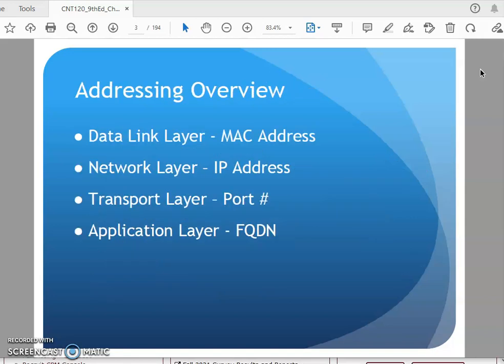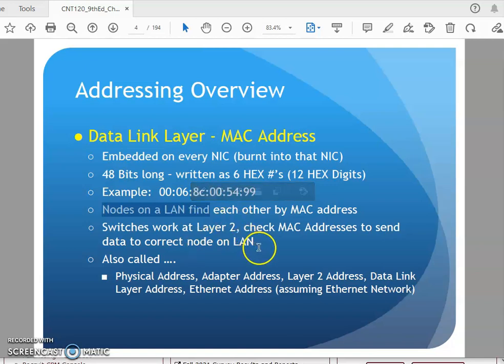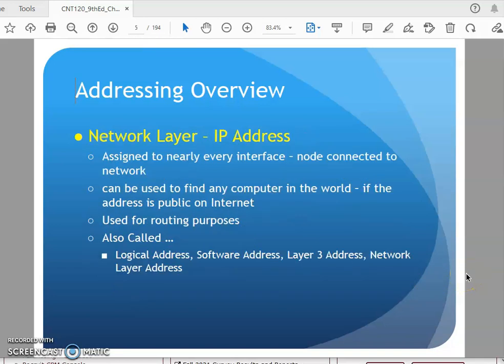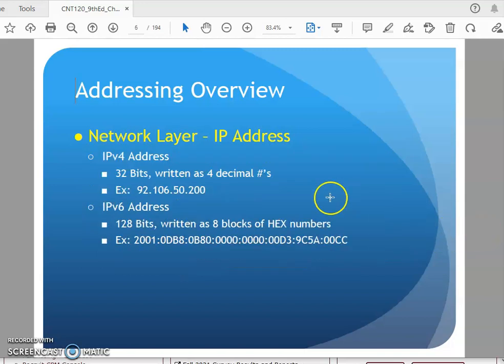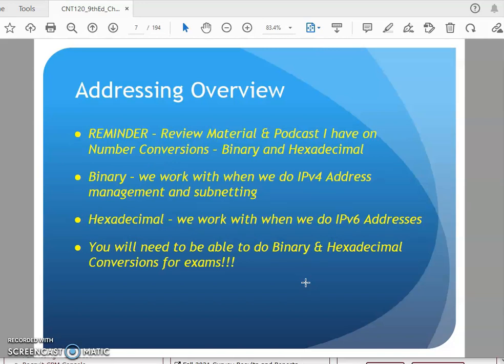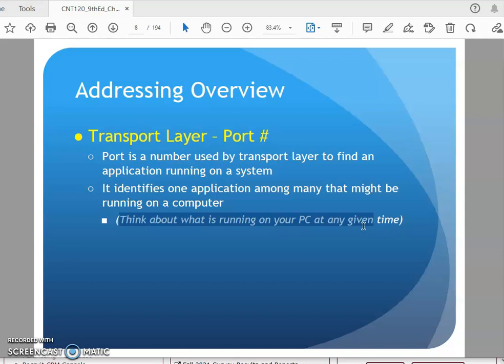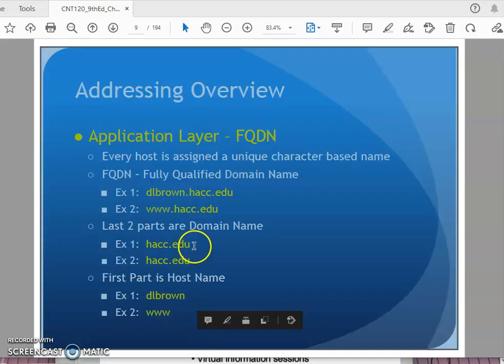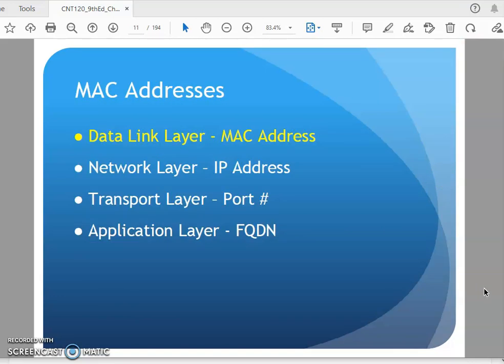CNT120 9ed Chap3 1 Intro